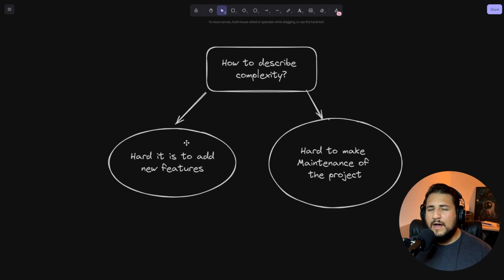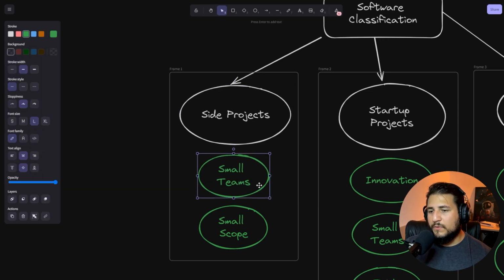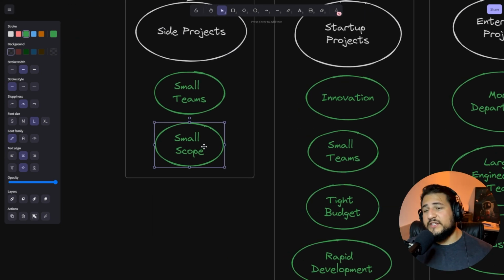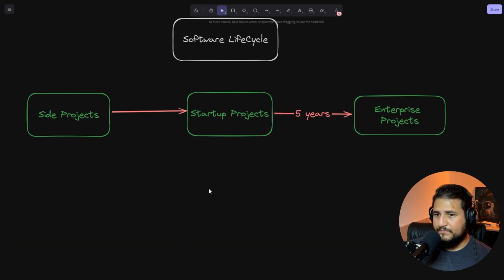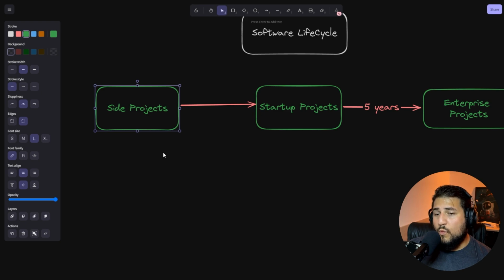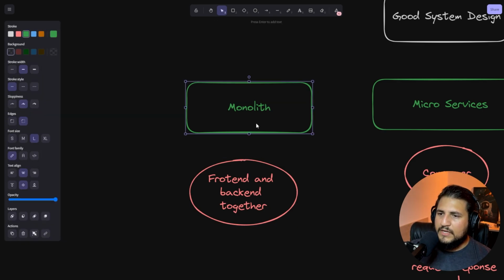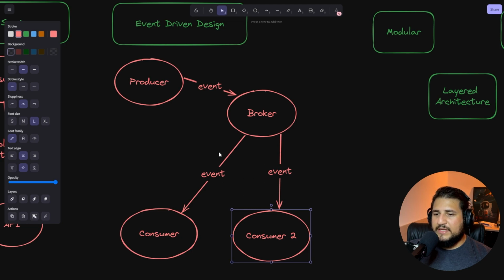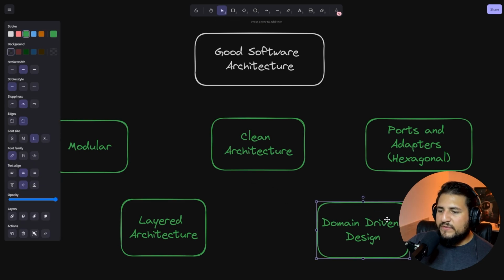How To Build a Better Software?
Welcome to the first episode of our new series focused on building better software! Are you ready to dive deep into strategies for tackling complexity in software development? Join us as we explore the ins and outs of managing complexity to help you level up your software engineering skills.

In this inaugural video, we'll tackle the fundamental question: How do we identify and effectively manage complexity in software development? Complexity can often feel overwhelming, but armed with the right strategies, you can navigate through it with confidence.